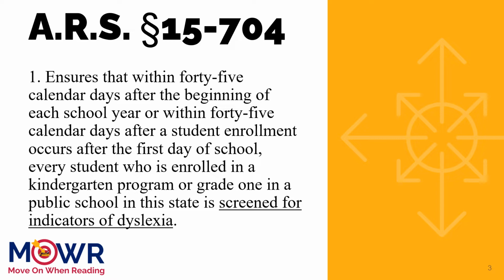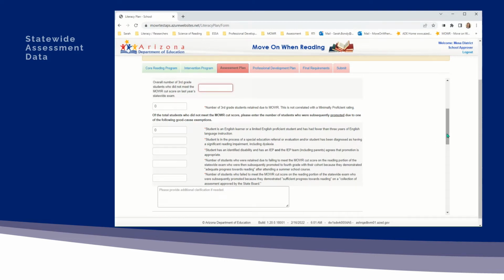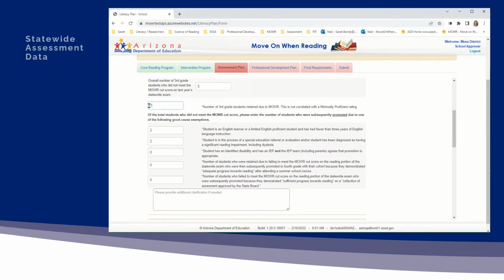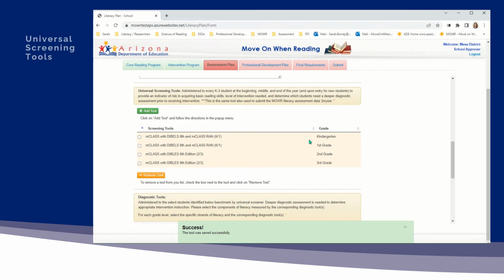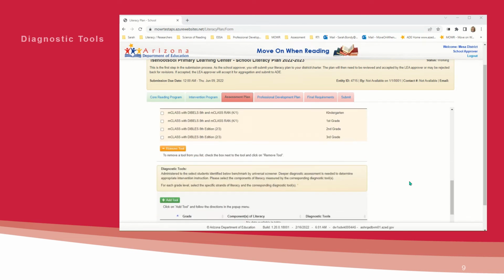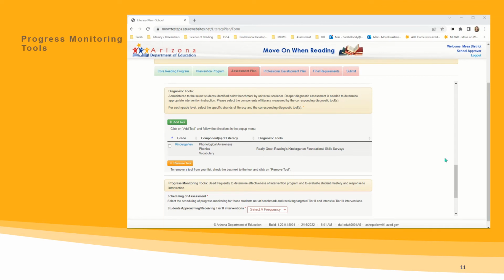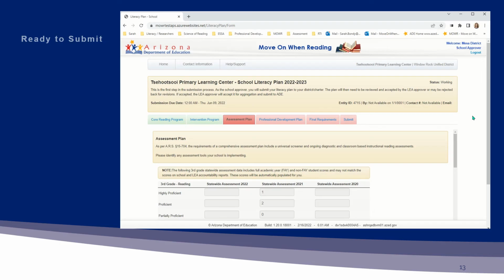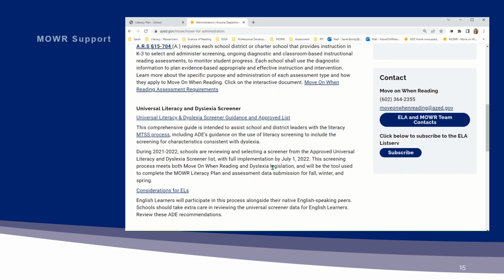Entering the MOWR School Literacy Plan – Assessment Plan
This video is part of the Move On When Reading Application Support Series and will focus on completing all information for the assessment plan section. This portion of the literacy plan is only accessible to those assigned School Approver by an organization’s entity administrator.

Please visit the ADE MOWR Webpage for more information and materials, including step-by-step guidance on this submission process: